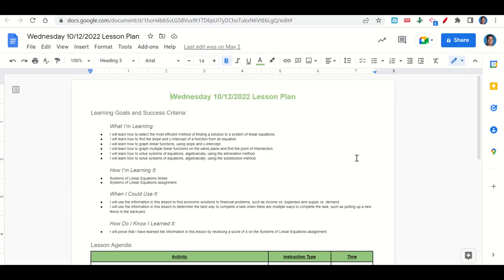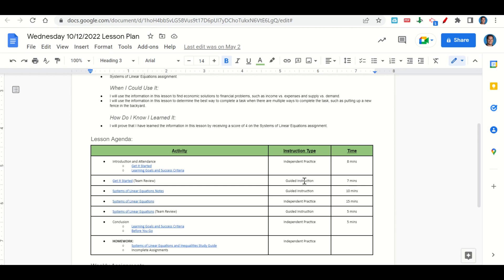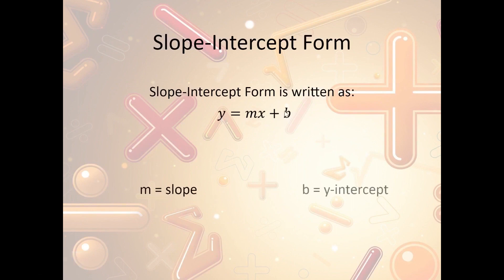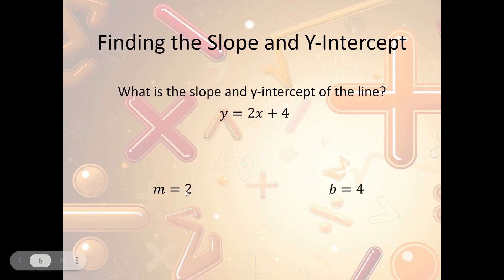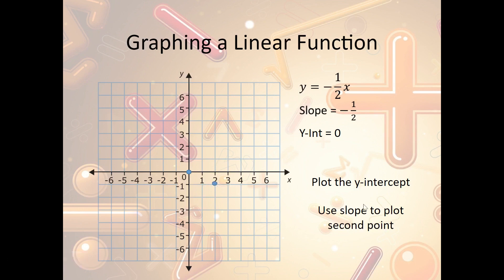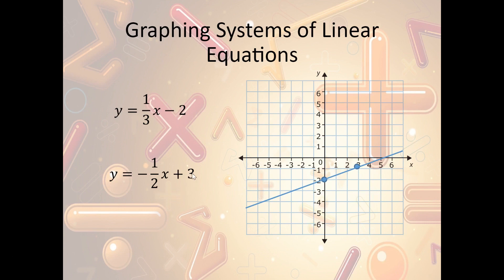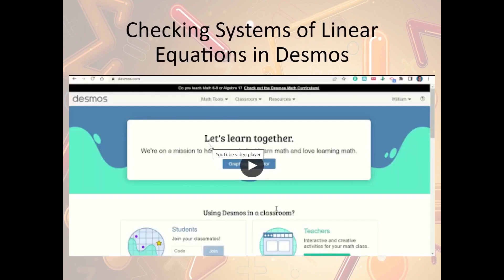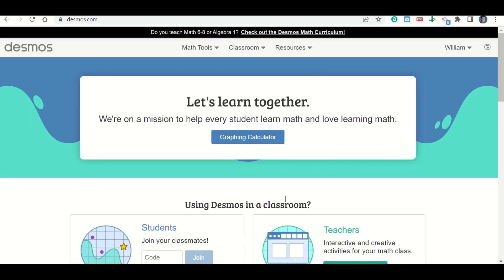10/12/2022 Systems of Linear Equations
0:00 Agenda and Learning Goals
1:52 Systems of Linear Equations Notes
25:18 Logging into SBLink to Access IXL
27:03 Systems of Linear Equations

Instructions:
* Review the Systems of Linear Equations Notes on Google Slides.
* Complete the Systems of Linear Equations assignment on IXL.

What I’m Learning:
* I will learn how to select the most efficient method of finding a solution to a system of linear equations.
* I will learn how to find the slope and y-intercept of a function from an equation.
* I will learn how to graph linear functions, using slope and y-intercept.
* I will learn how to graph multiple linear functions on the same plane and find the point of intersection.
* I will learn how to solve systems of equations, algebraically, using the elimination method.
* I will learn how to solve systems of equations, algebraically, using the substitution method.

How I’m Learning It:
* Systems of Linear Equations Notes
* Systems of Linear Equations assignment

When I Could Use It:
* I will use the information in this lesson to find economic solutions to financial problems, such as income vs. expenses and supply vs. demand.
* I will use the information in this lesson to determine the best way to complete a task when there are multiple ways to complete the task, such as putting up a new fence in the backyard.

How Do I Know I Learned It:
* I will prove that I have learned the information in this lesson by receiving a score of 4 on the Systems of Linear Equations assignment.